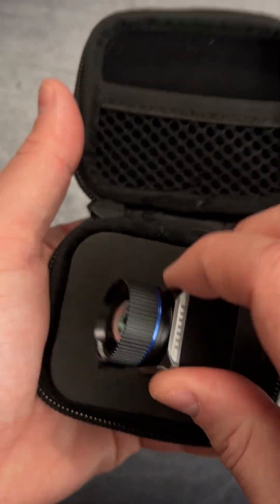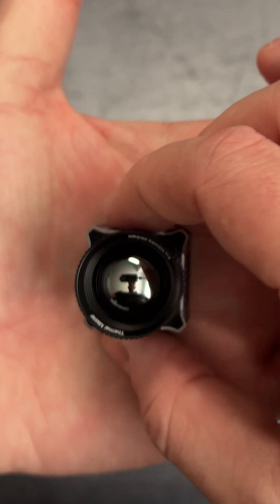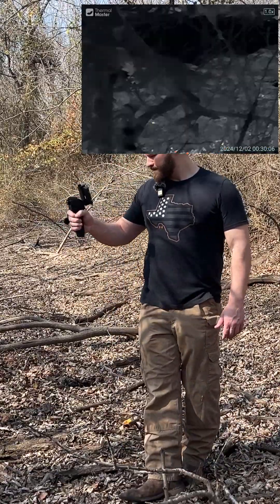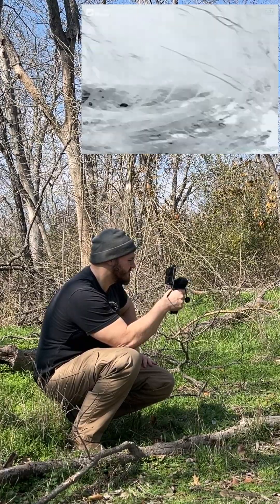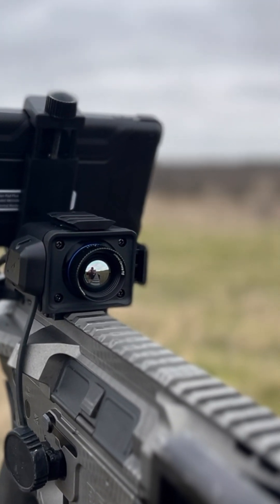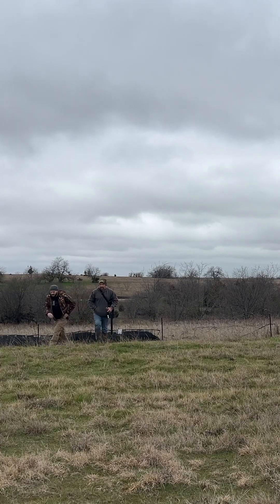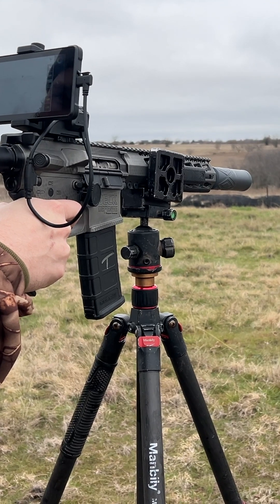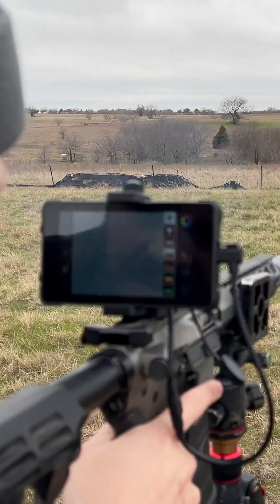World's Smallest Thermal Scope!!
WORLD'S SMALLEST THERMAL! | Thermal Master T2-Max Review